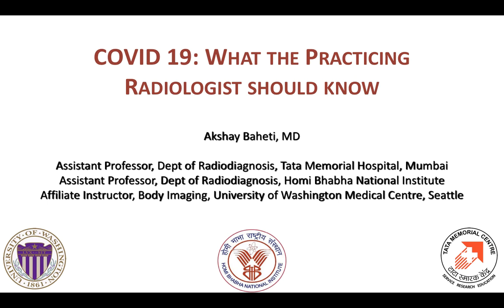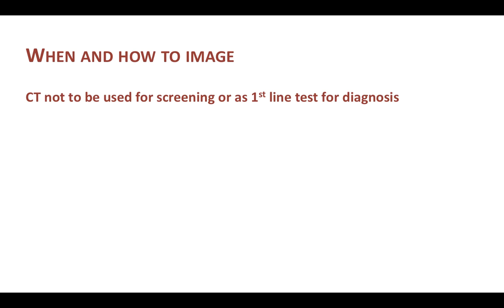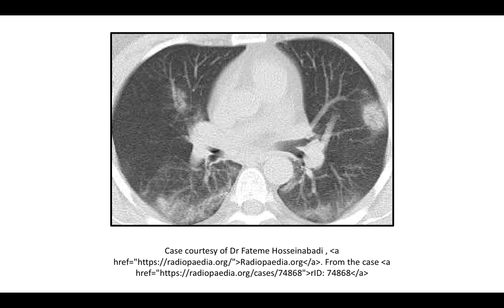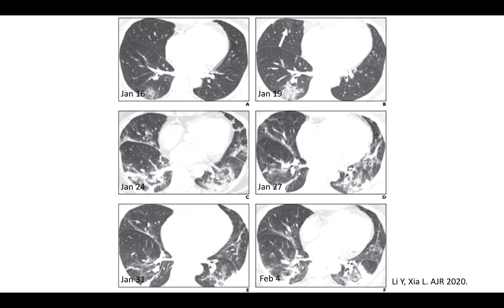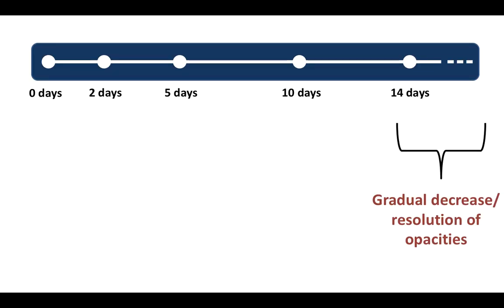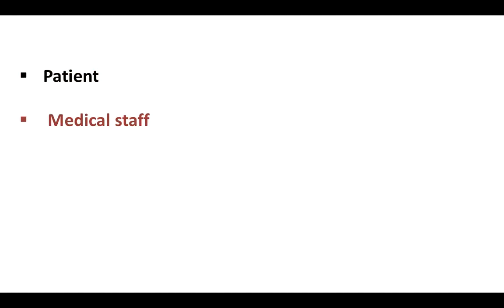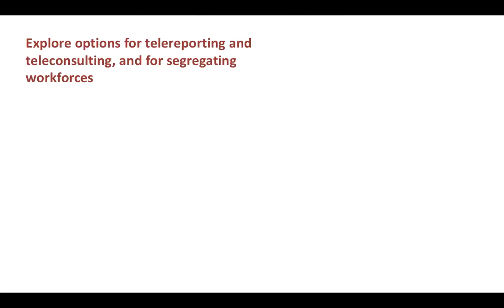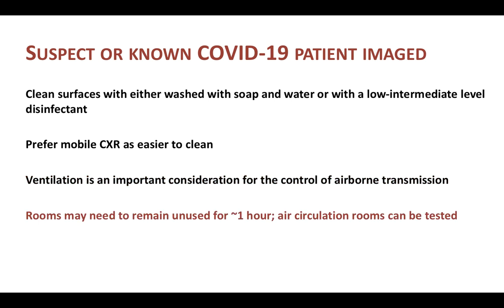COVID-19: What the Practicing Radiologist should know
1. When to image a suspect coronavirus patient? (Answer: Very very rarely)
2. What are the imaging features of COVID-19?
3. How to manage suspect COVID-19 patients in the dept?
4. How to keep disinfect the dept/center after imaging a COVID-19 patient? How soon can we re-use the CT or Xray machine after imaging a suspect COVID-19 patient; immediately, after an hour, after a whole day, or even longer?
Learn these important details in the Cafe Roentgen Journal Watch video on COVID-19.